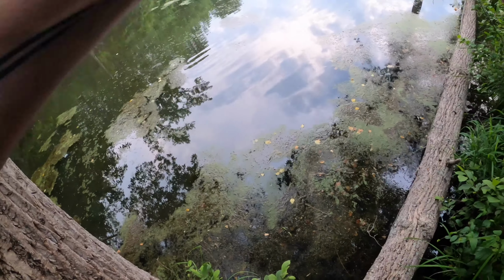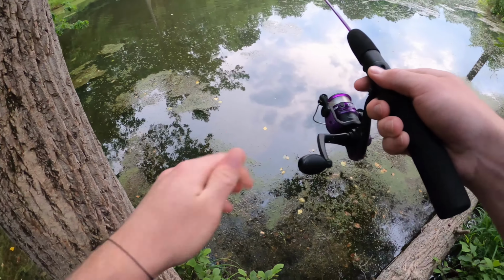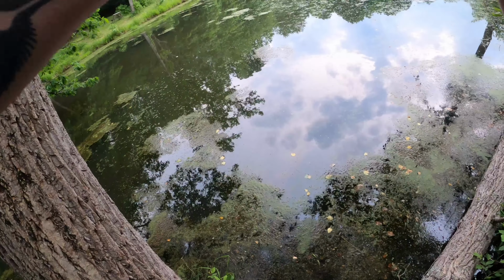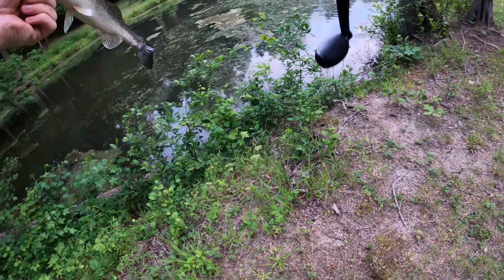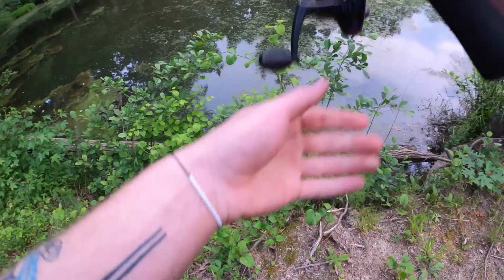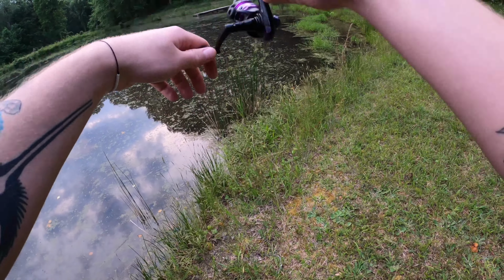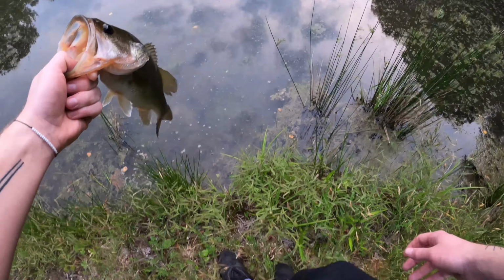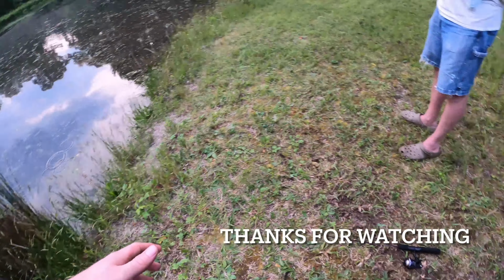Topwater bass fishing with a Zebco Dock Demon!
Topwater pond fishing for Largemouth Bass using a soft plastic frog and a Zebco Dock Demon rod.